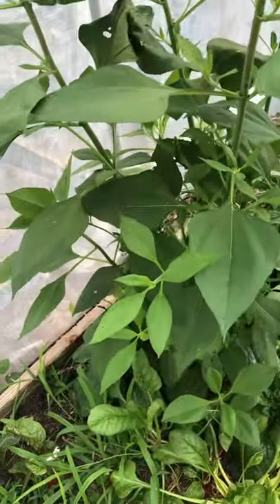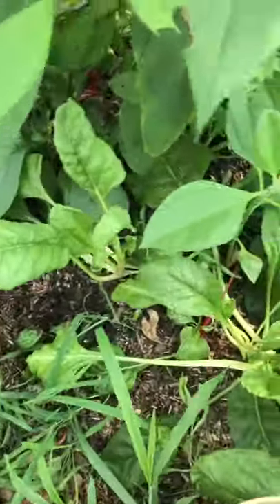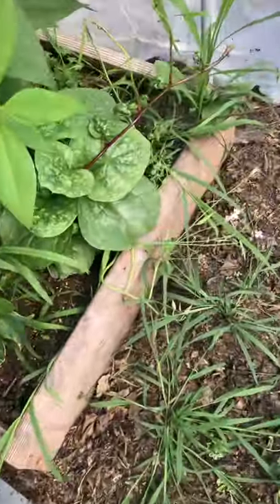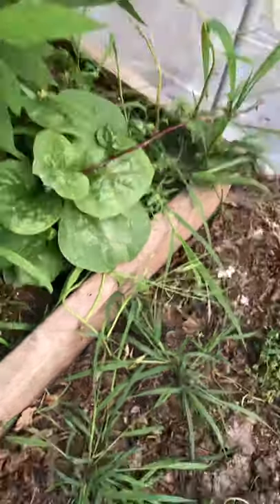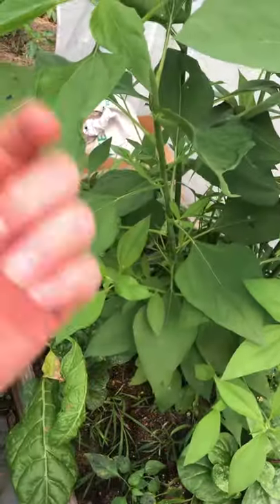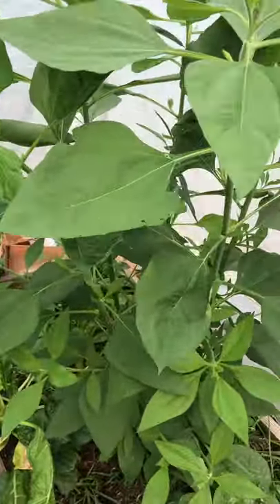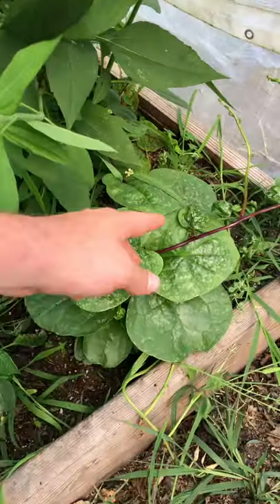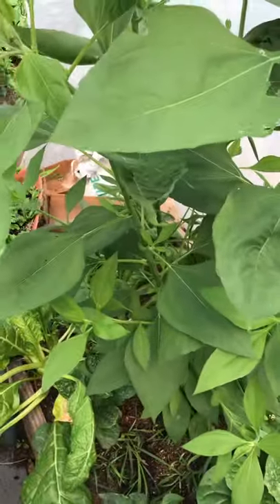Growing Jerusalem artichoke and Malabar Spinach as companion plants